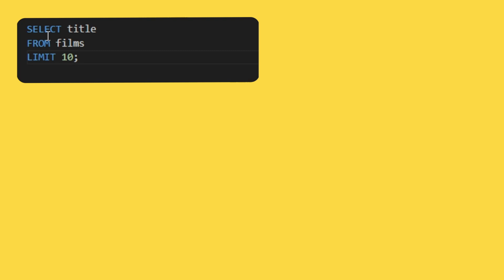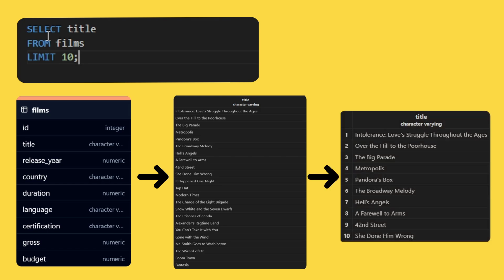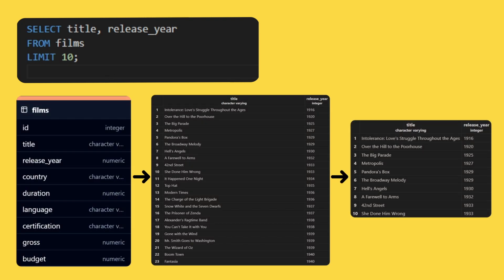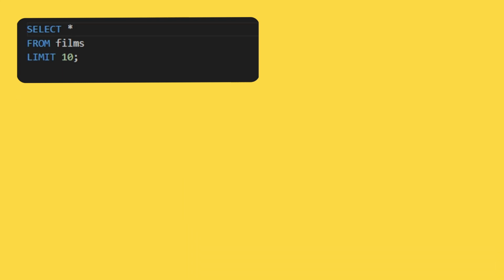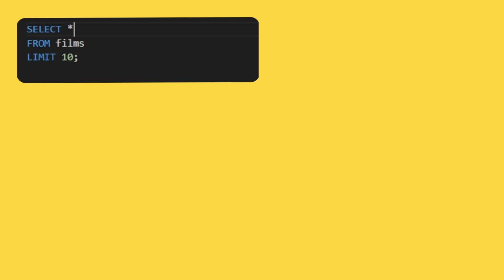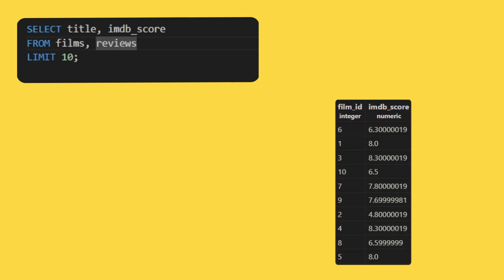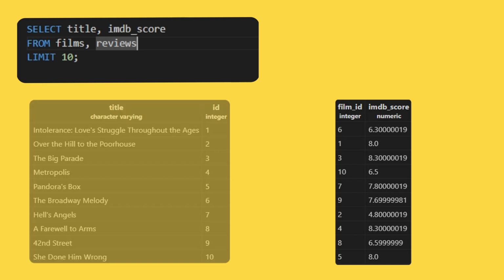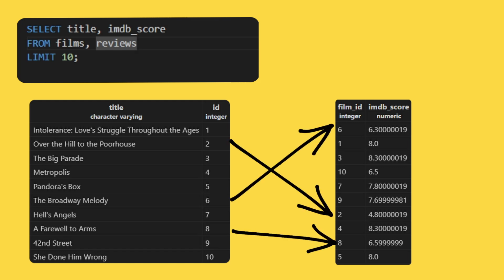SELECT in SQL (Beginner Data Analytics Tutorial)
The SELECT statement in SQL allows us to retrieve data from tables in our database. This keyword is essential for almot every SQL query and can have my use cases, some of which we cover in this video!

00:00 Introduction
00:32 SELECT with one column
01:13 SELECT with multiple columns
01:36 SELECT all columns in a table
01:54 SELECT columns from different tables
03:45 Outro